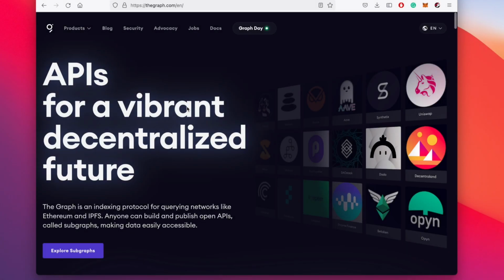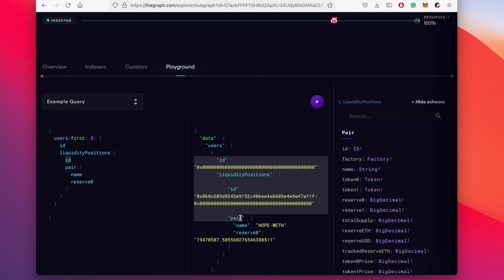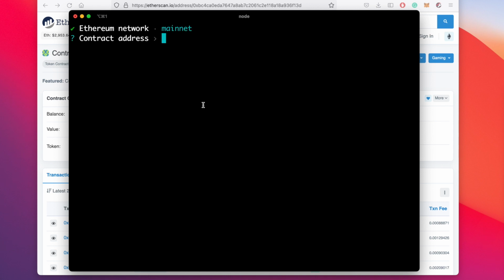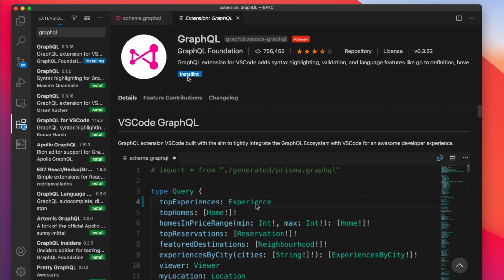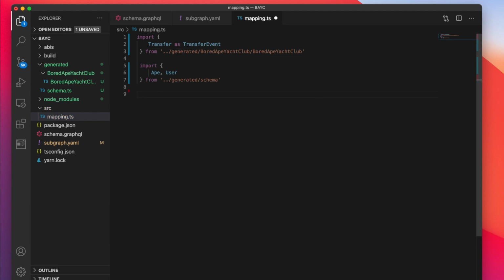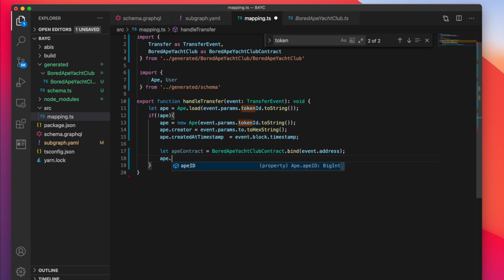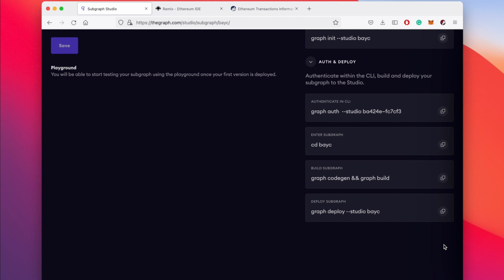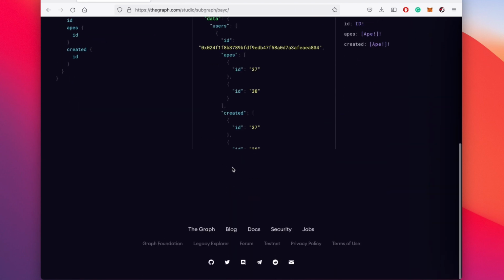How to Deploy a Subgraph for Indexing Solidity Smart Contracts 2022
The Graph is a decentralized protocol for indexing and querying data from blockchains, starting with Ethereum. It makes it possible to query data that is difficult to query directly.

Projects with complex smart contracts like Uniswap and NFTs initiatives like Bored Ape Yacht Club store data on the Ethereum blockchain, making it really difficult to read anything other than basic data directly from the blockchain.

This guide will quickly take you through how to initialize, create, and deploy your subgraph on:

Subgraph Studio - used only for subgraphs that index Ethereum mainnet